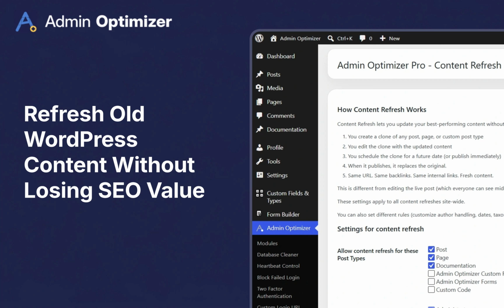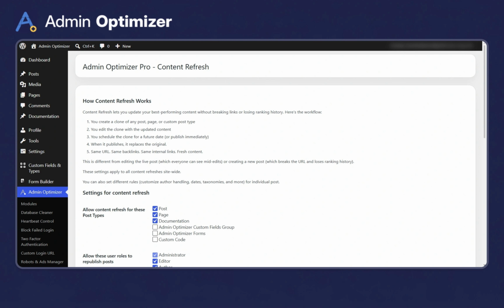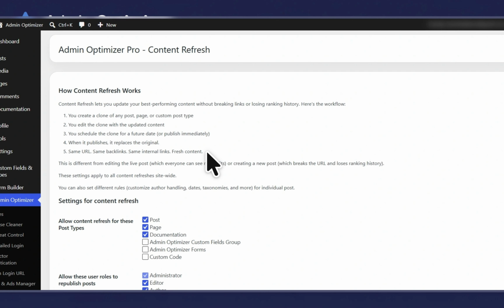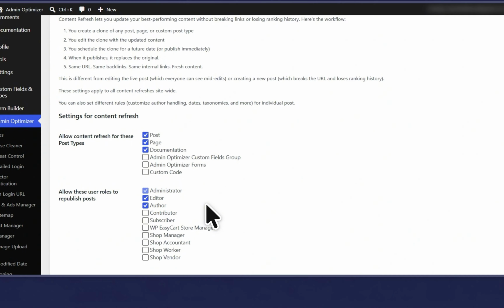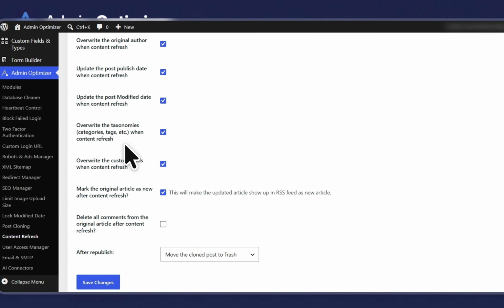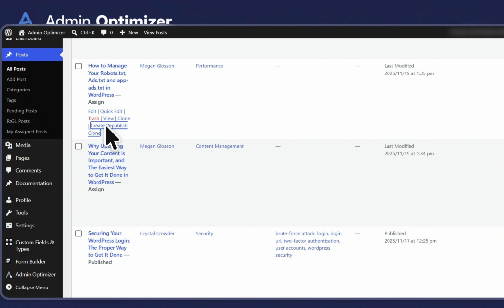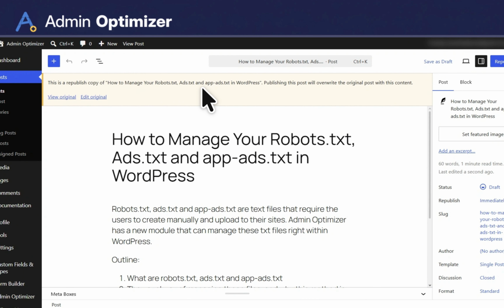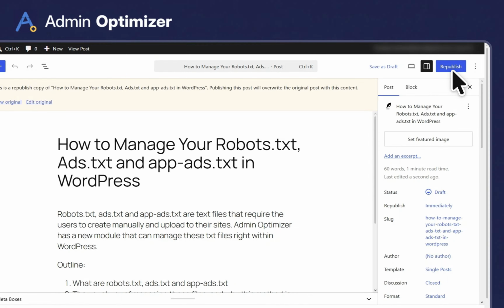The Easiest Way to Refresh Old WordPress Content Without Losing SEO and Rankings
Updating old WordPress content is one of the most effective strategies to regain lost rankings and drive organic search traffic. However, editing live posts directly or creating new posts can damage your SEO, break backlinks, and disrupt user experience.

In this video, learn how to use the Admin Optimizer plugin to create a staging workflow directly inside WordPress. Clone any post or page, make updates safely in draft mode, and merge changes back to the live URL without losing metadata or search engine authority.

⏱️ Timestamps:
0:00 - The SEO Risk of Updating WordPress Posts
0:26 - What is Admin Optimizer Content Refresh?
0:54 - Configuring Post Types & User Roles
1:28 - Advanced Settings & Post-Publish Options
2:01 - How to Create a Republish Clone
2:17 - Editing Cloned Drafts Safely
2:35 - Merging & Republishing Without Losing SEO
3:07 - Try Admin Optimizer Today